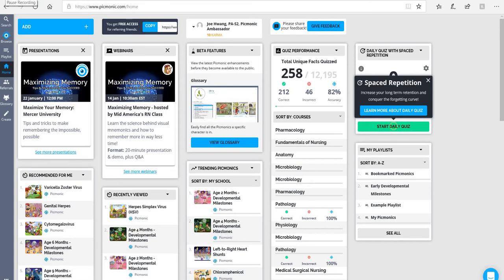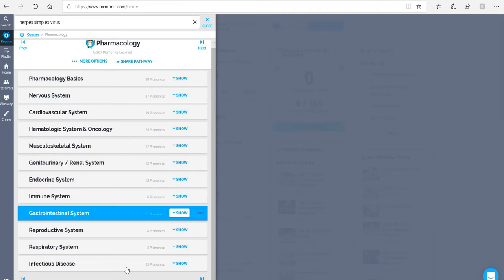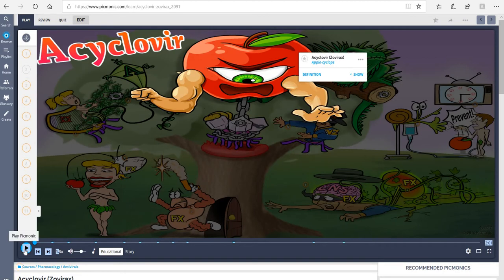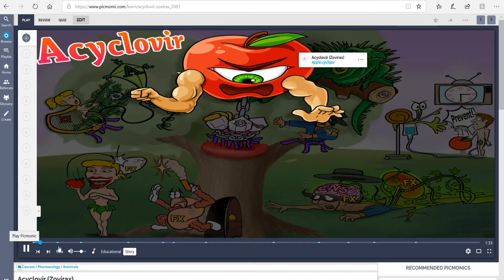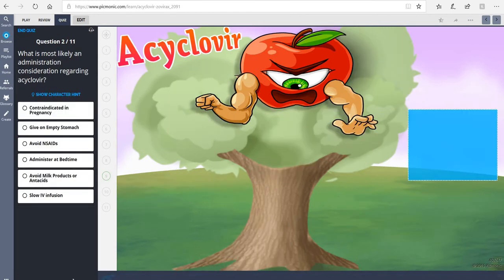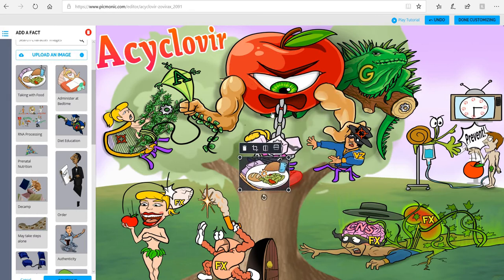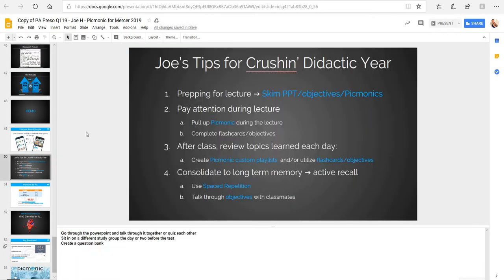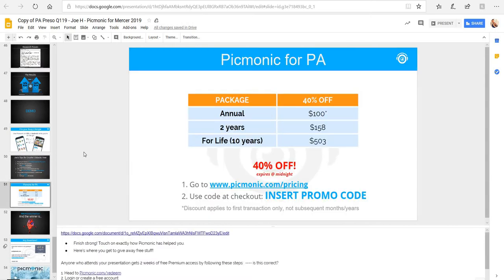Joe Hwang Picmonic Mercer Preso Part II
Picmonic Platform